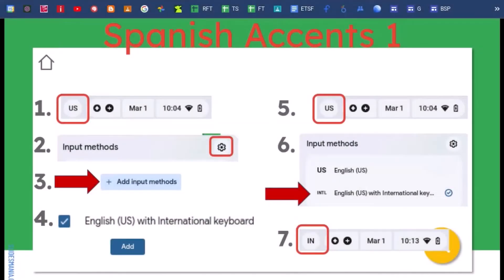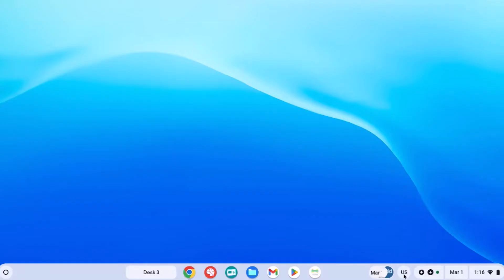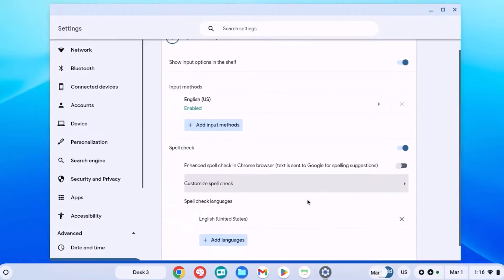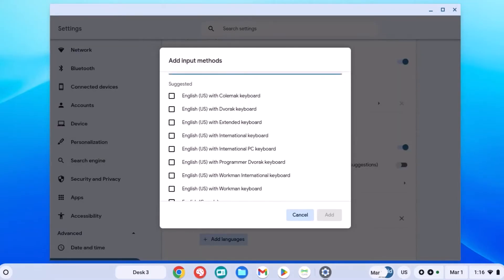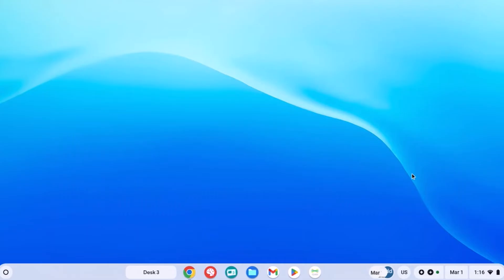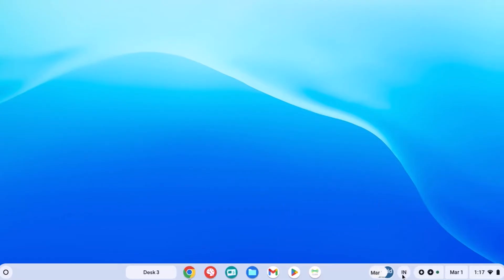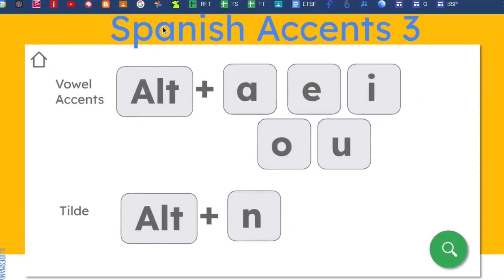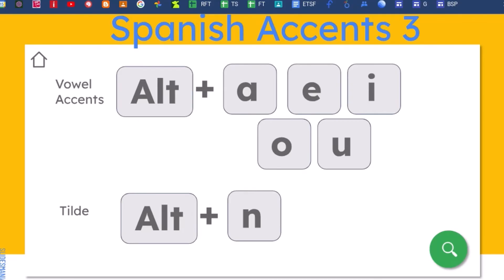Chromebook Typing Language Accents - APS Quick Tip #109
Did you know that you can use your keyboard to type in Spanish accent marks? You don't have to copy paste or add special characters. This Chromebook Quick Tip video will show you how you can add a keyboard and create Spanish accents using simple keyboard commands.

For more resources, tips and tricks, check out edtech.aps.edu

Here is the link to the slidedeck with all Chromebook shortcut keys, including Spanish Accents